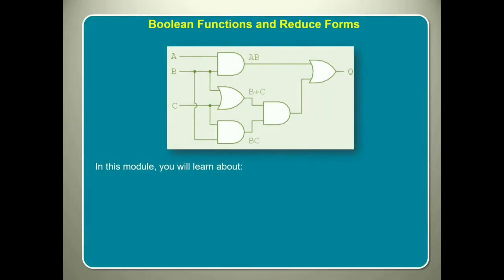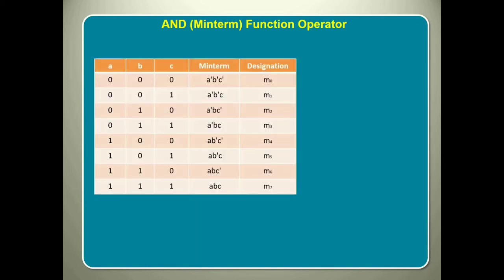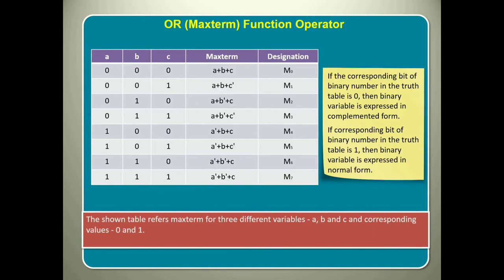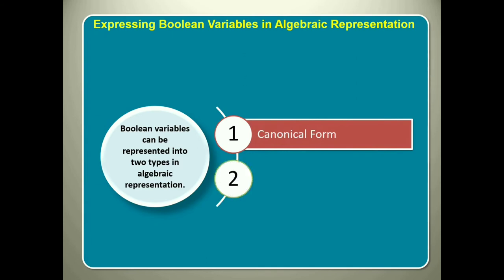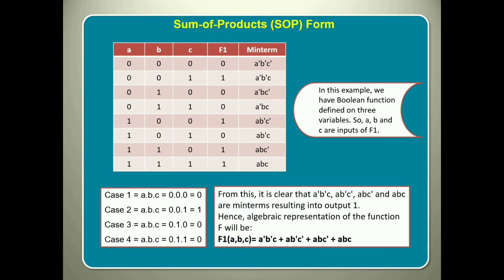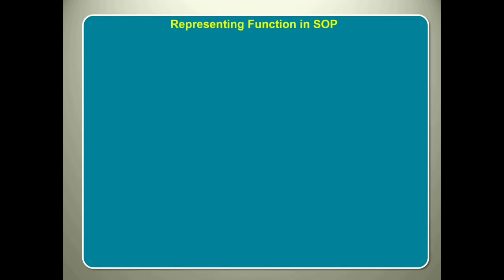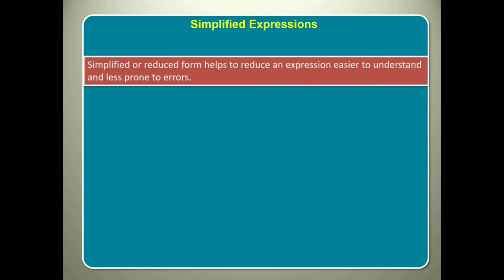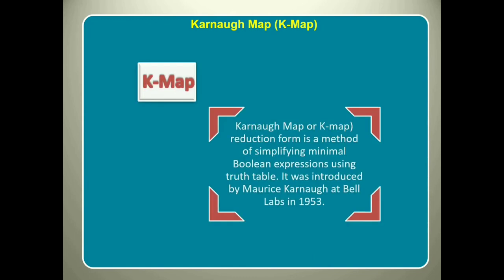Boolean Functions and Reduce Forms | Guide for Beginners | Computer Science with Python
After Introducing ourselves to "Boolean Algebra" now, it's time to learn Boolean Functions and Reduce Forms | Guide for Beginners | Computer Science with Python - Chapter 13 - CLASS 11 & 12 - CBSE / ICSE / IB / STATE - B.TECH / IT / SOFTWARE etc: (Full Basics & Theory in 30 Minutes)

From Team
QualityEdu